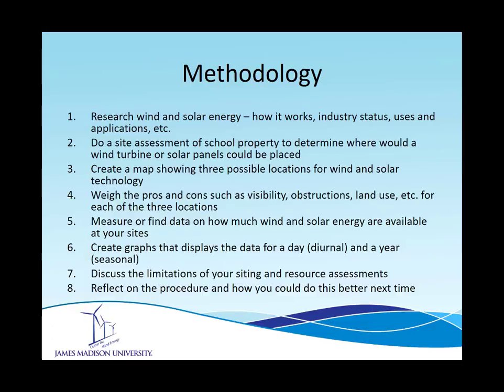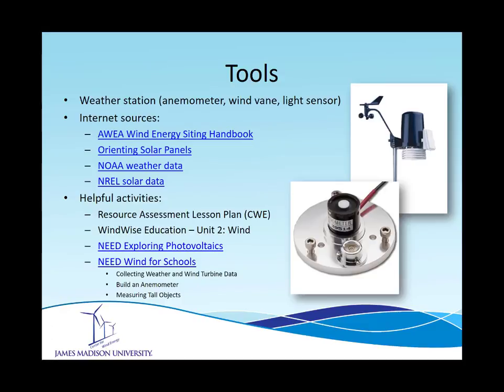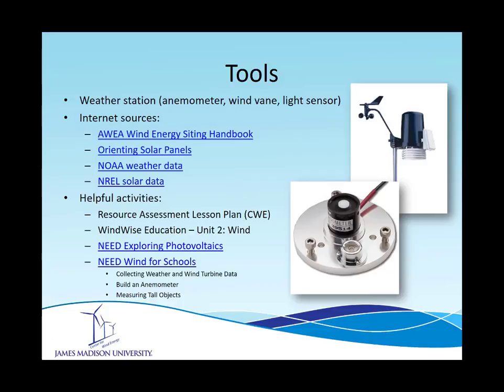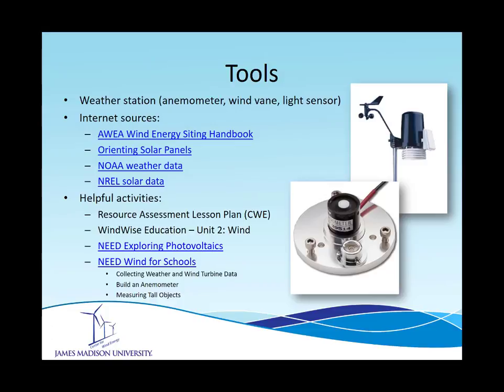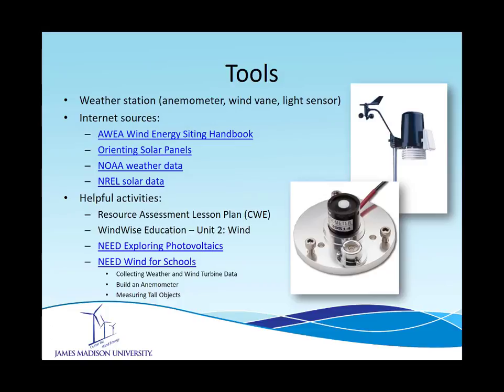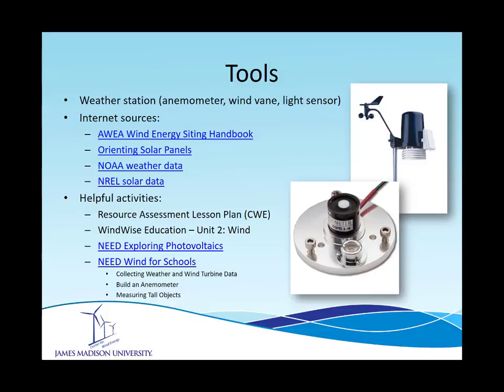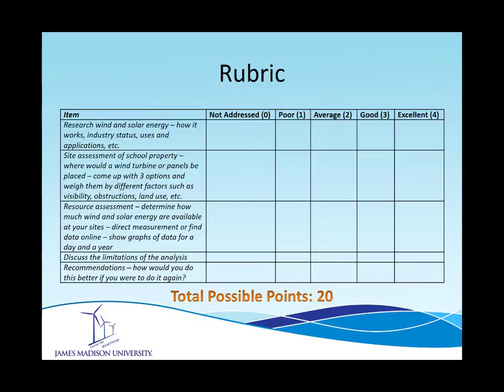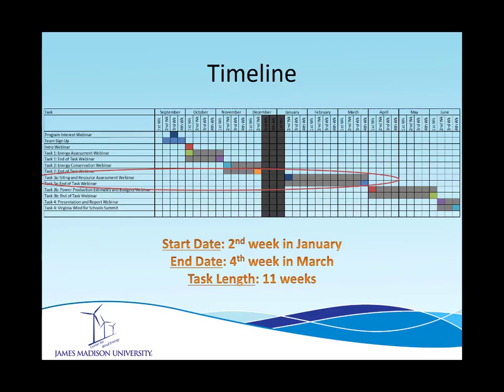SEA task 3a Project Details